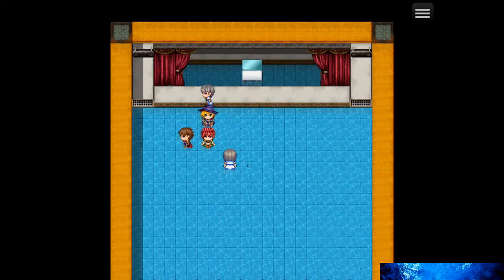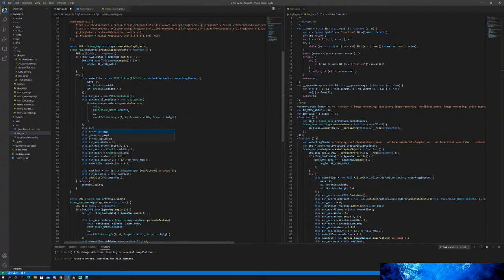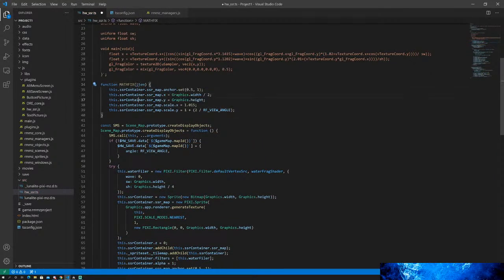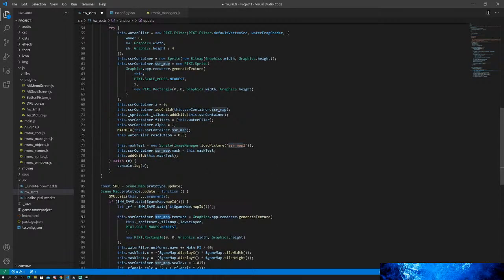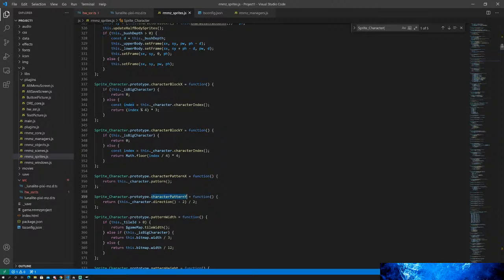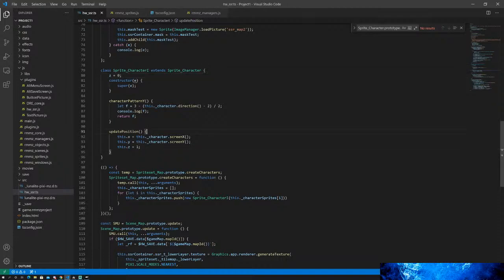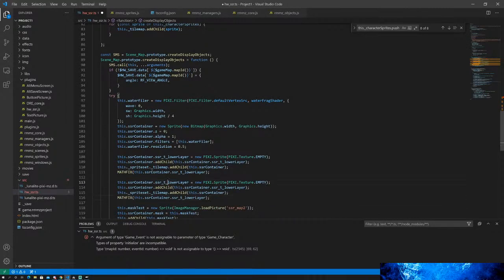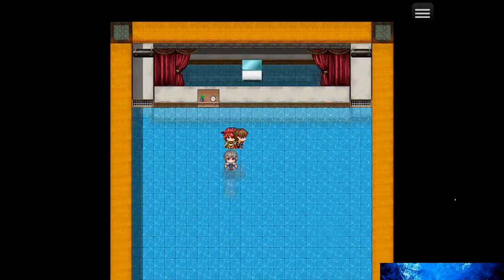RPG Maker MZ - Screen Space Reflection Development Stream